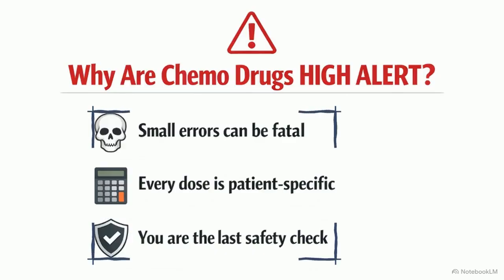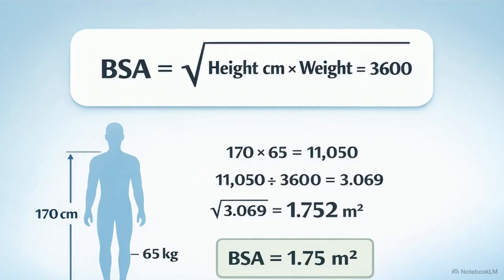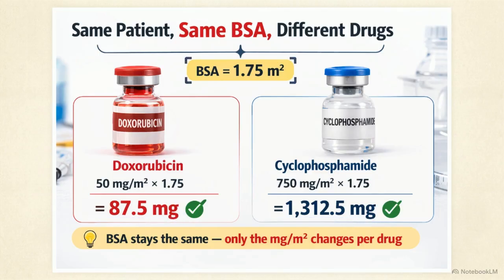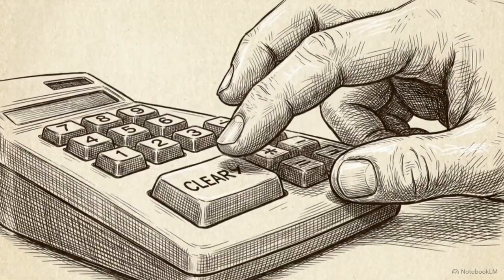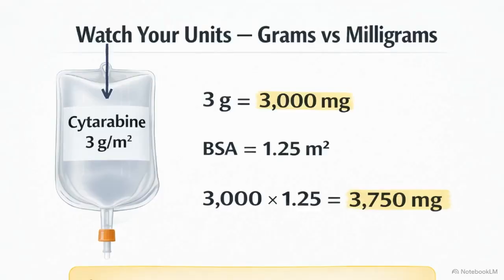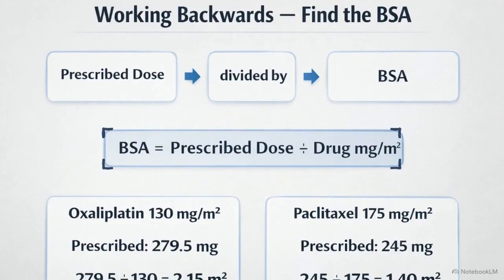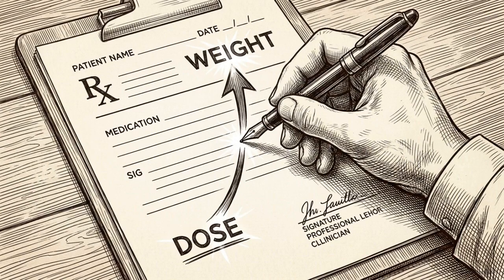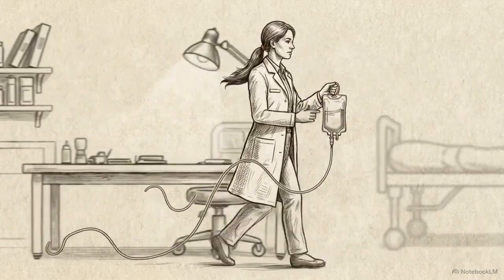Chemo Dose Adjustment I DoseScribe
This Chemo Dose Adjustment educational module is part of the DoseScribe pharmacy simulation platform designed to bridge theoretical pharmacy education with clinical practice skills.

Learn, Simulate, Improve.